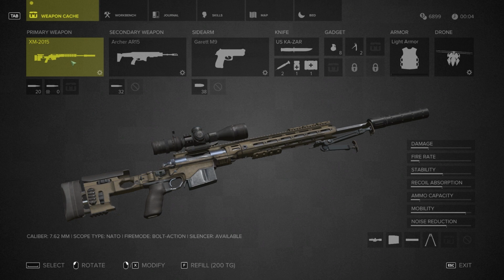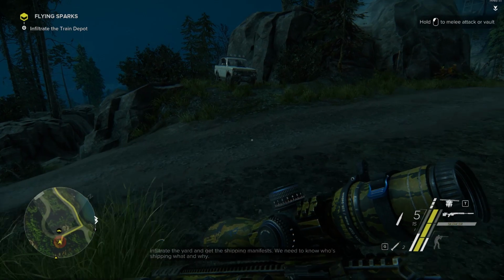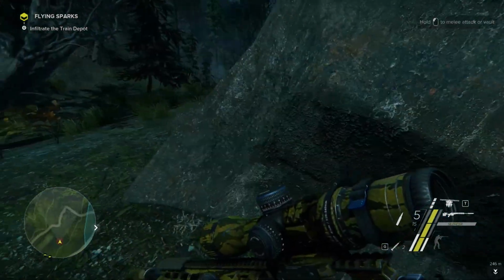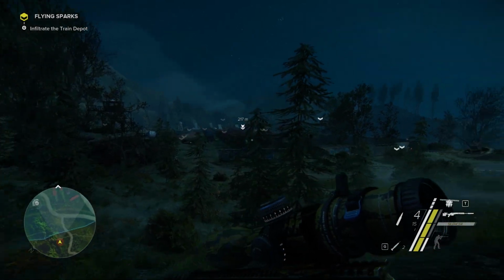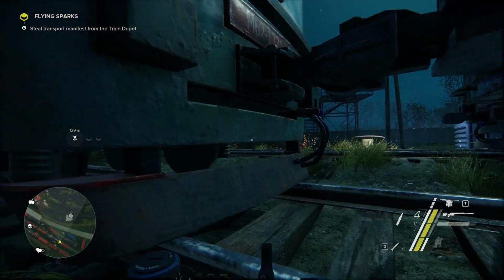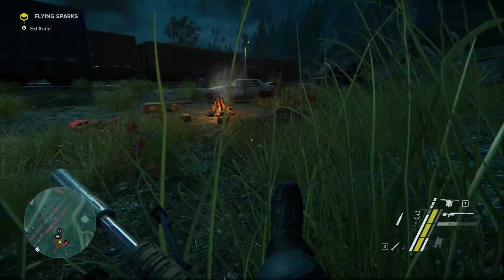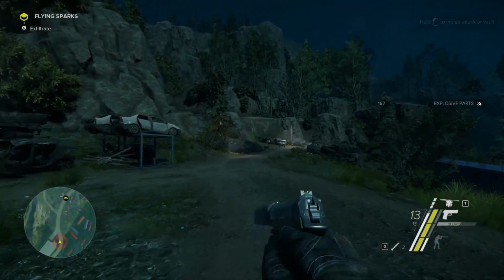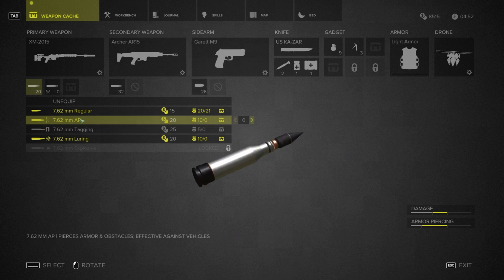Sniper Ghost Warrior 3 Gameplay : EP5 : Train Yard! (Act 1 Let's Play PC)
Sniper Ghost Warrior 3 Gameplay!  Today, we set out for the Train Yard and we set that place on FIRE!!!